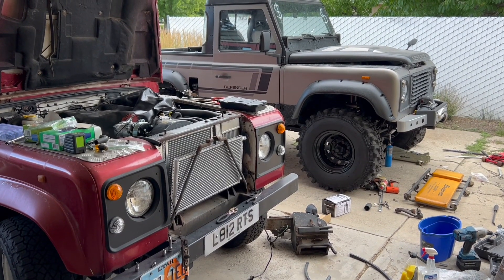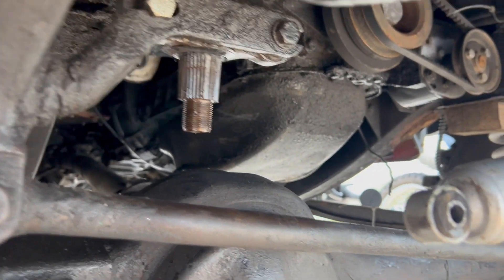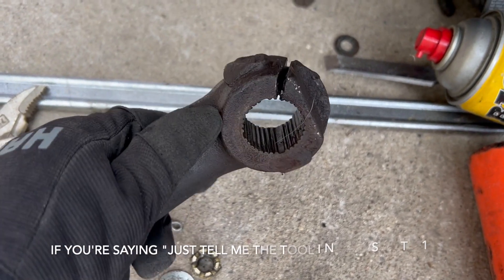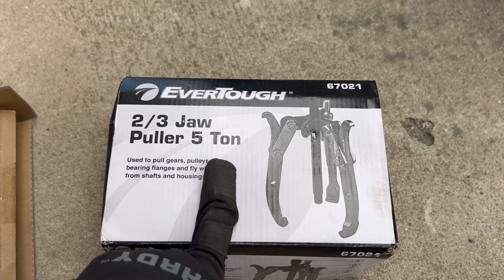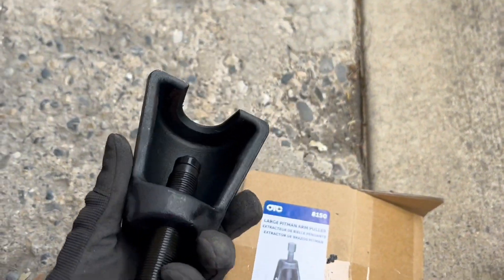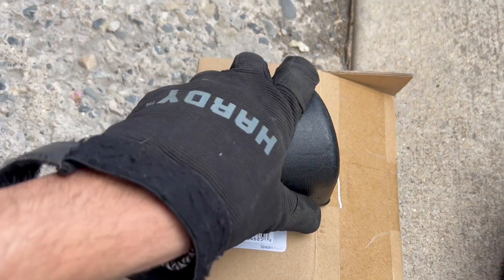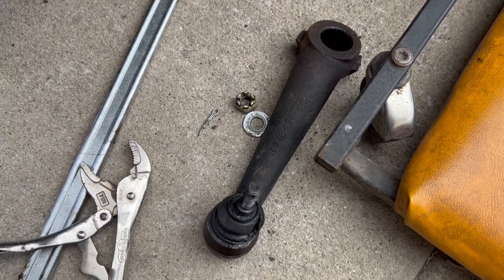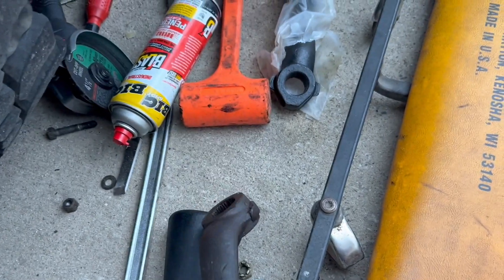How to remove stuck Land Rover Defender drop arm with tools available in the USA.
Use the OTC 8150 Conical Pitman Arm puller and add some heat with a torch. It's that simple.